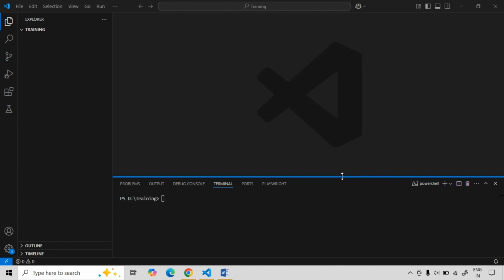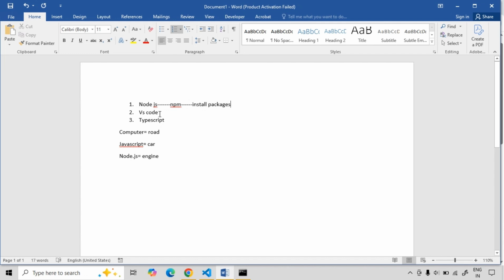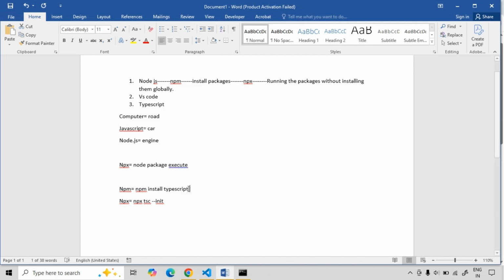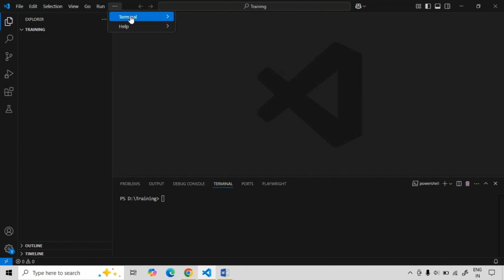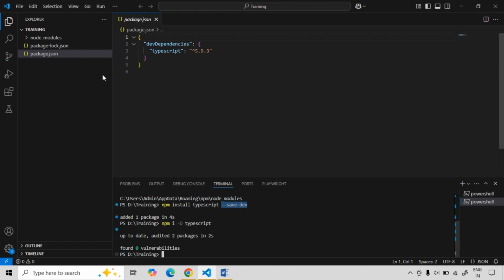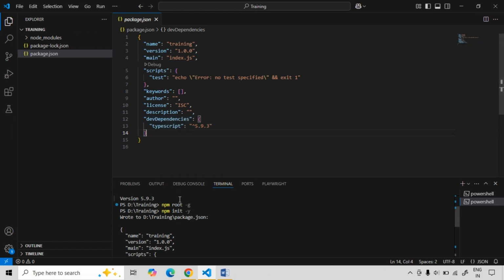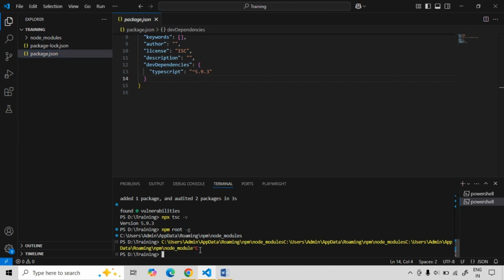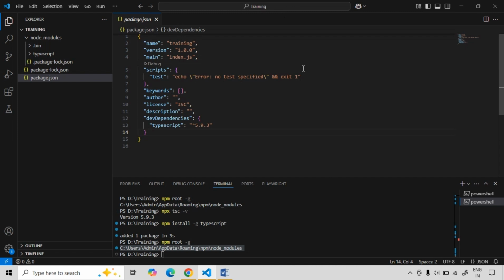#1 - Installation of typescript with npm (Playwright with TypeScript playlist series 2026)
This is the first video of playwright with Typescript series. It is good for you that you must learn typescript first so that you can easily understand playwright things once we will start that.
#1 - Playwright with TypeScript - step by step installation of typescript.

Learn:
What is npx?
What is Typescript?
How to install typescript globally?
How to install typescript locally?
There are few other documents which we can share with you that will help you for your career and job.